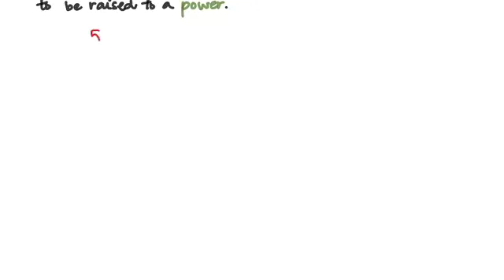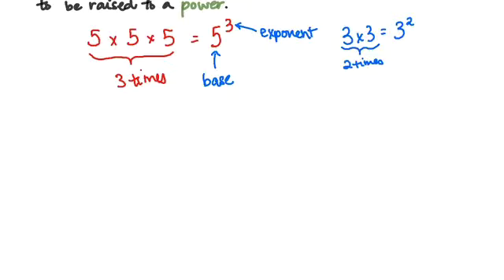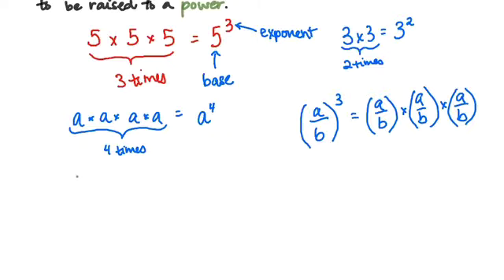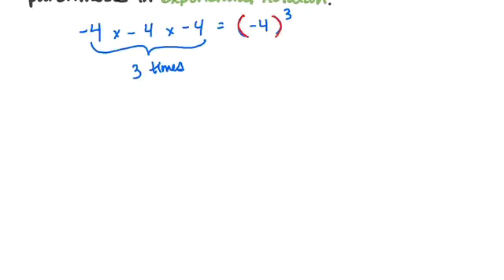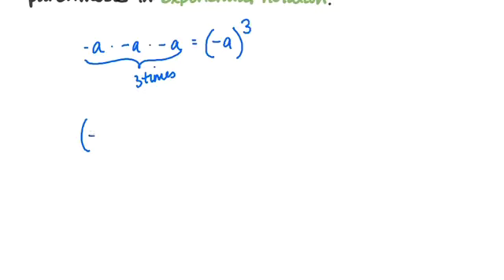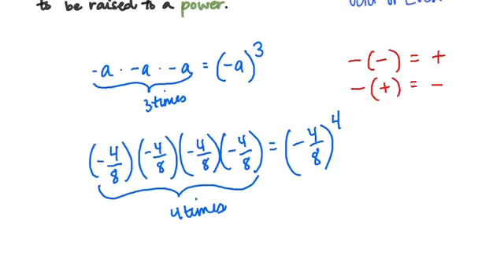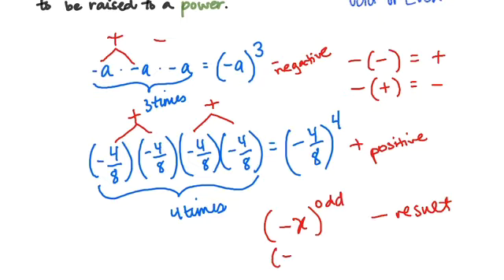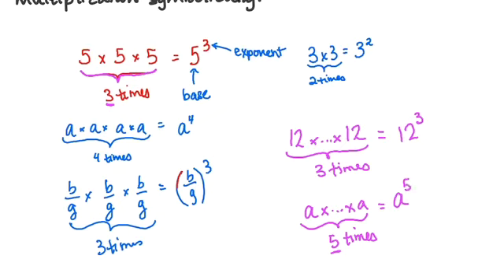Module 0 - Lesson 1